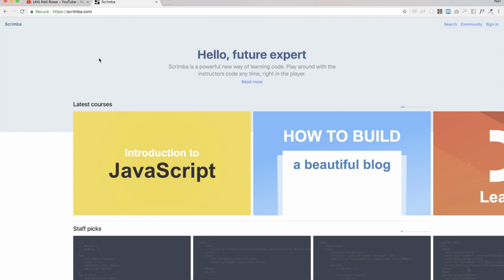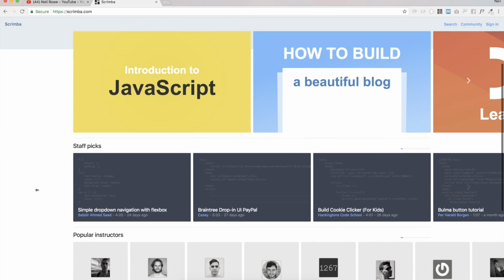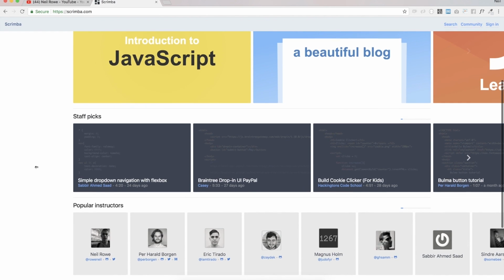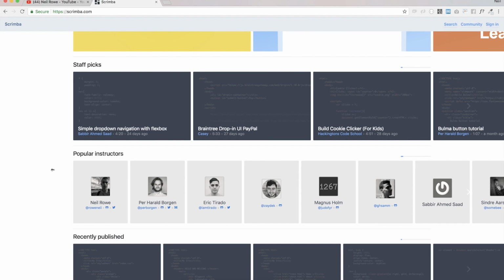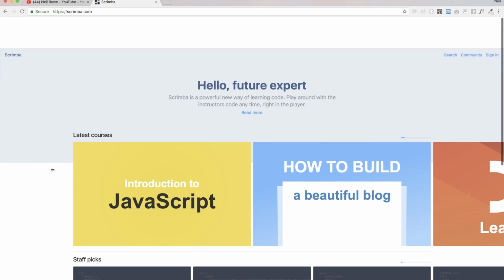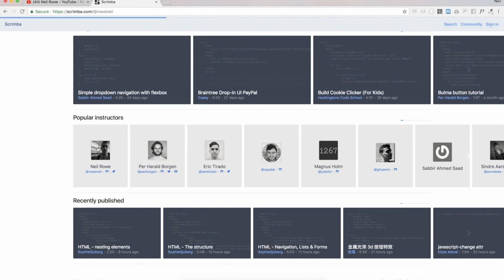THE BOOTSTRAP 4 COURSE IS HERE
I talk too much so I'll summarise:
Bootstrap 4 course is being fully uploaded over the next few days - look out for it! It's available on Scrimba as well (link below - great platform!)
The Laravel course: I ditched it because the format wasn't right, and it didn't gain a lot of interest. I do want to teach some Laravel course though. I'm thinking about doing a big project, kind of like a start up, from planning, to design, to coding, to deployment and scaling.

Also, mind following me on Twitter? I don't post as much as I should, but I really wanna get into it